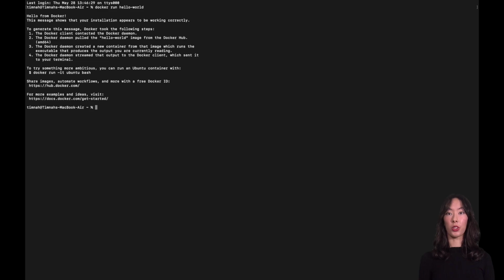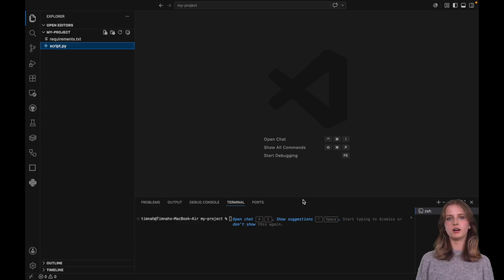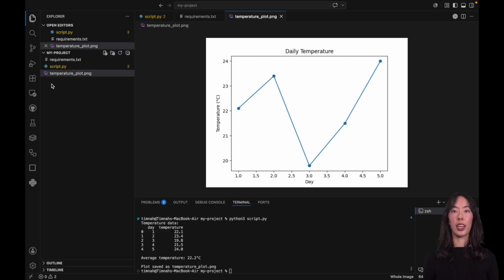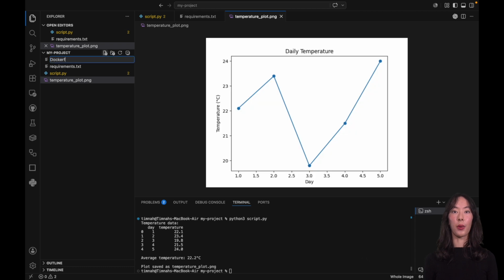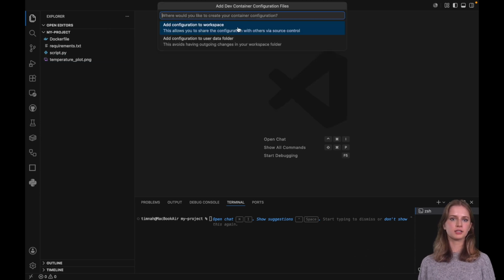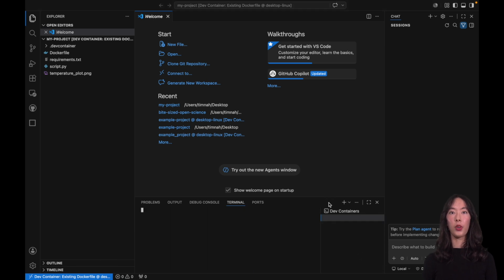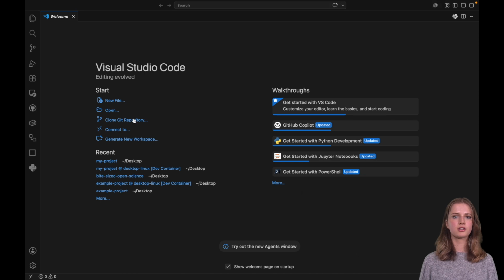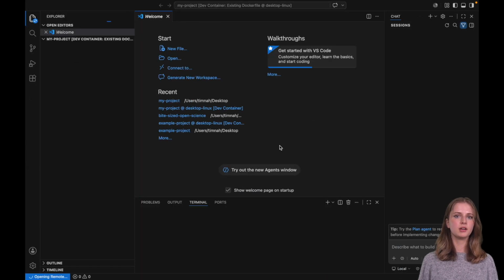Docker Integration in VSCode | Open Science Tutorials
Welcome to another episode of Bite-Sized, your go-to series for quick and clear explanations on research tools and open science workflows!
In this video, Inya and Timnah from the Open Science Data Center show you how to integrate Docker with VSCode and work directly inside a Docker container. You'll learn how to install the Dev Containers extension, set up a simple project with a Dockerfile, open a local folder or a GitHub repository inside a container, and understand why this workflow is a game-changer for reproducible research.

This video is part of the Bite-Sized series developed within the TRR 266 Accounting for Transparency project. Be sure to explore more of our tutorials to support your research journey!

📌 Chapters:
00:00 – Introduction
00:29 – Why Use Docker Inside VSCode?
01:02 – The Example Project
01:34 – Installing the Dev Containers Extension
01:53 – Adding a Dockerfile to Your Project
02:06 – Opening a Folder in a Docker Container
02:32 – How to See That You're Inside the Container
02:55 – Opening a GitHub Repository in a Container
03:40 – Closing & Next Steps

💬 Questions or suggestions? Drop them in the comments – we'd love to hear from you!

🎬 Produced by: This video was created by Inya and Timnah on behalf of the C02 – Open Science Data Center, as part of the TRR 266 – Accounting for Transparency project.